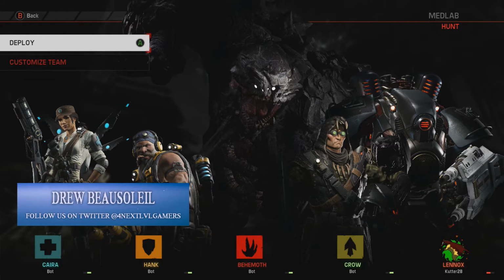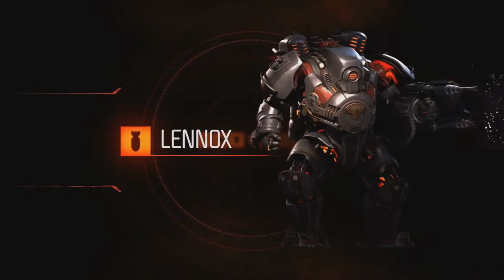Evolve Season 2 Lennox Gameplay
Season 2 Hunters for Evolve are here and we kick things off with Lennox.